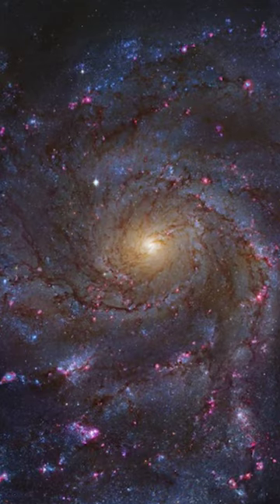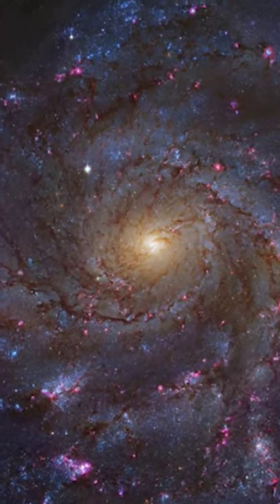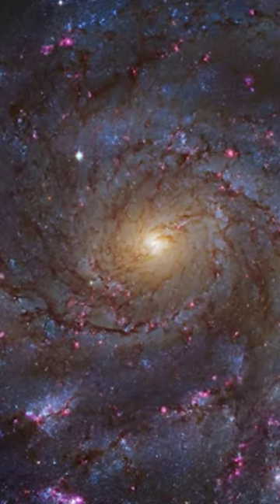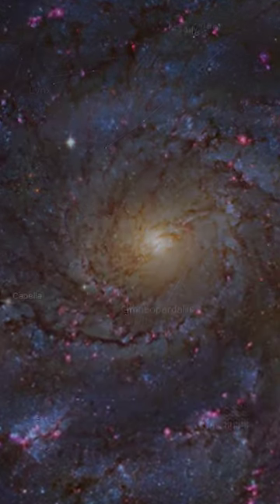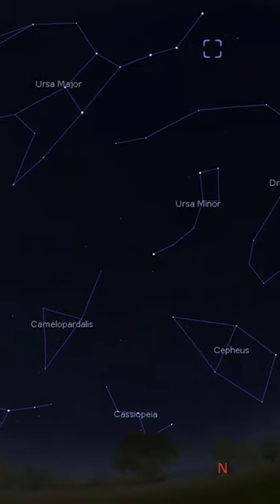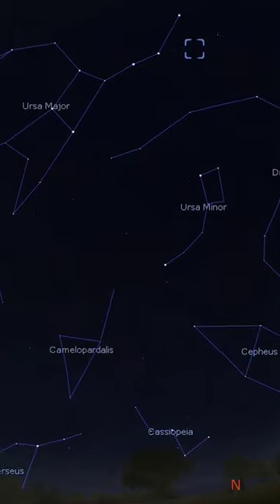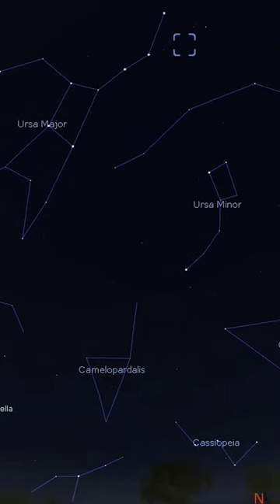The Pinwheel Galaxy in Ursa Major